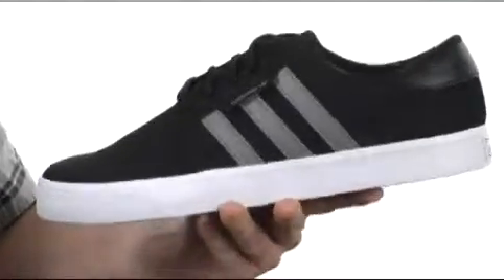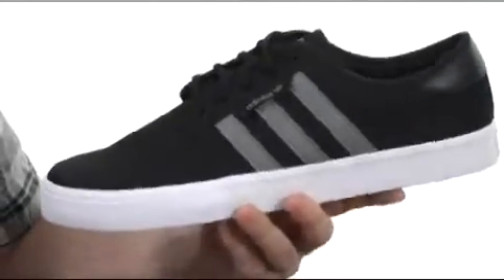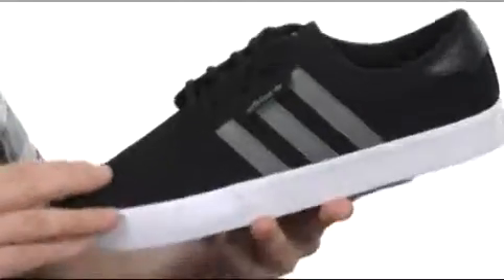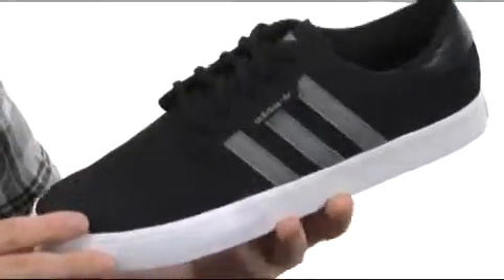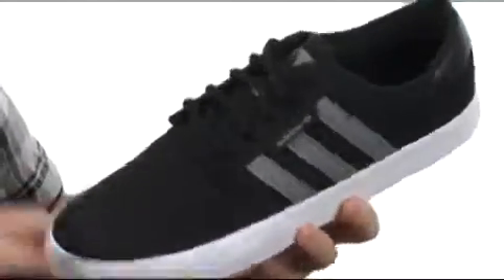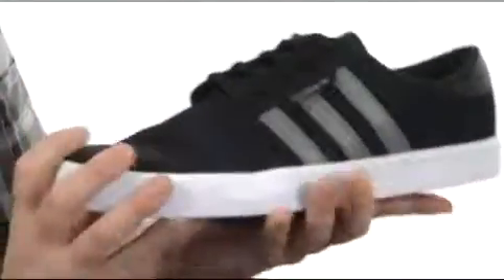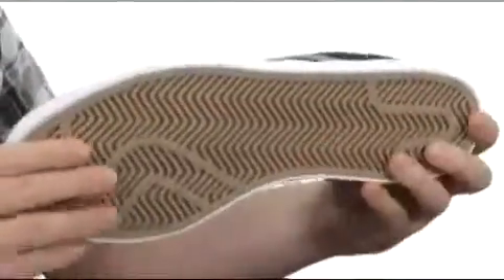adidas Skateboarding Seeley Men's Shoe